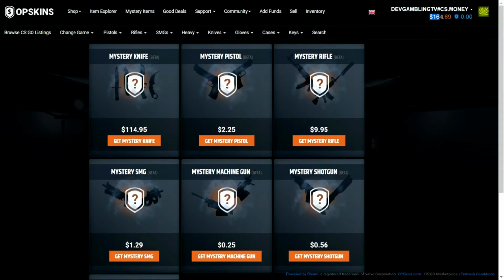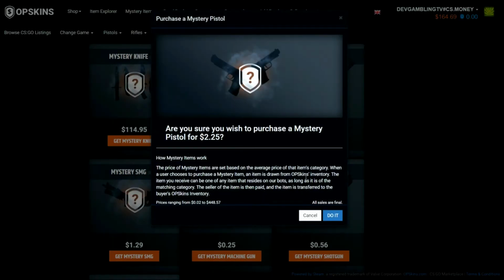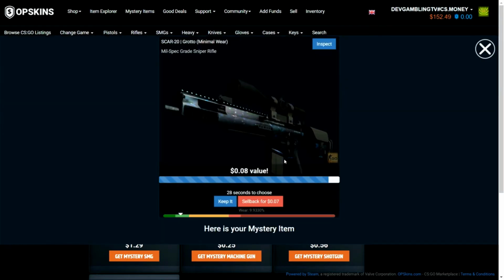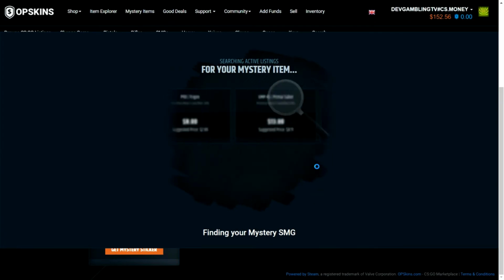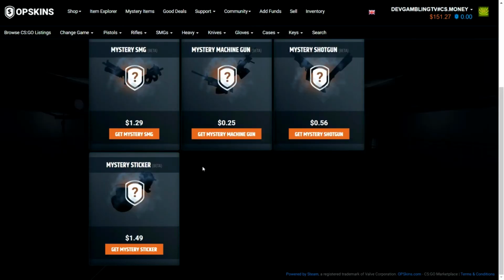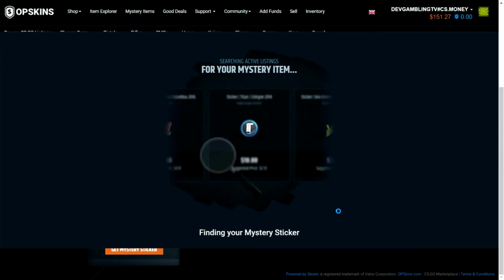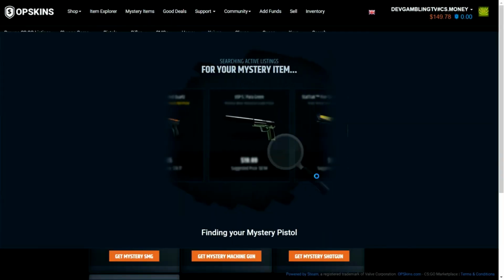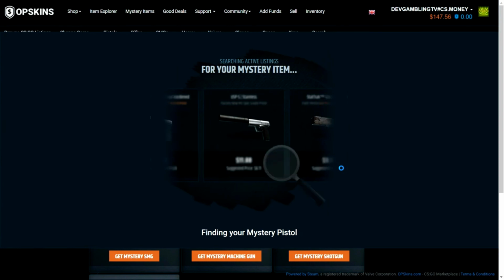OPSKINS MYSTERY SKINS FUNNY!! + HYPERBEAST GIVEAWAY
Hi, guys welcome to another video

In this video we are unboxing some cases recently launched by opskins we had some great time doing this..